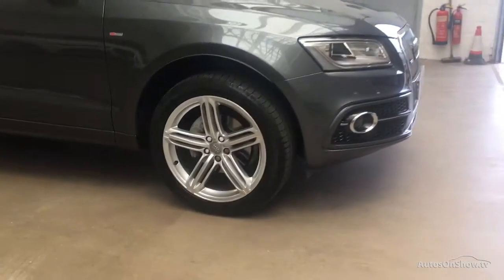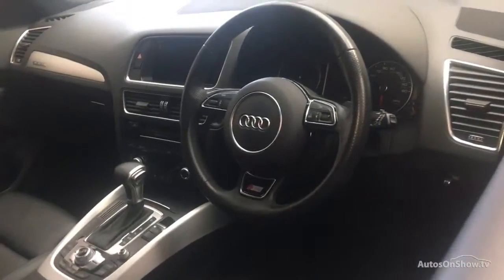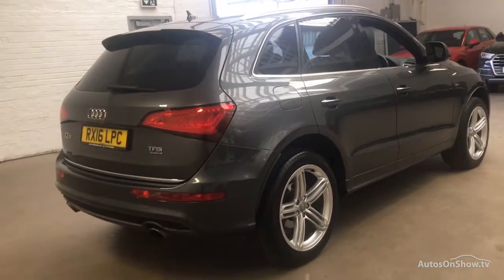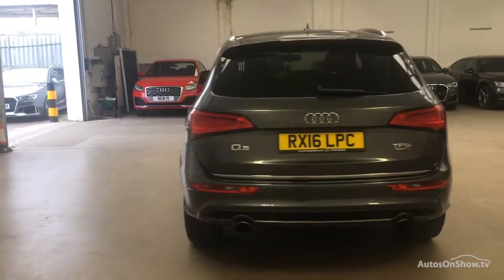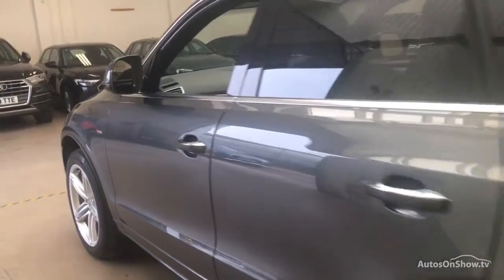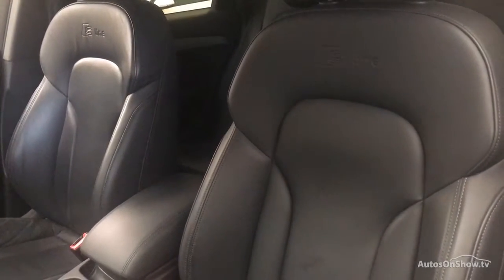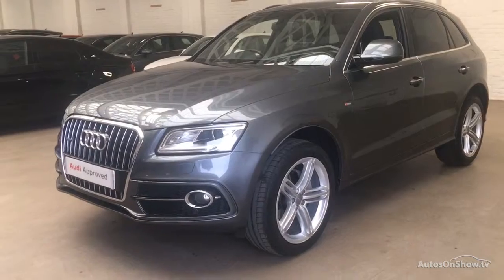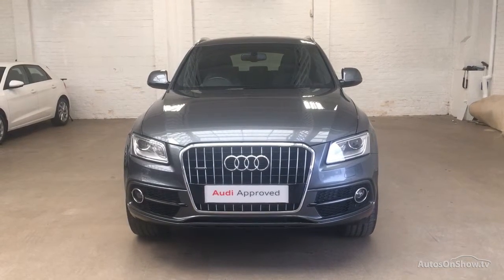RX16LPC AUDI Q5 GREY S-LINE QUATTRO TFSI